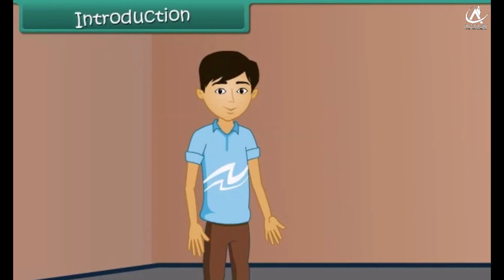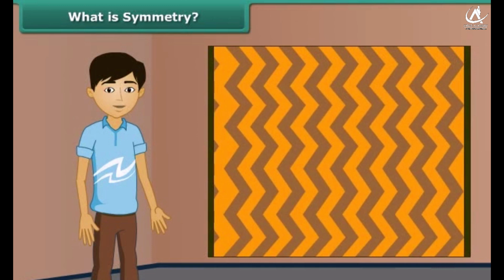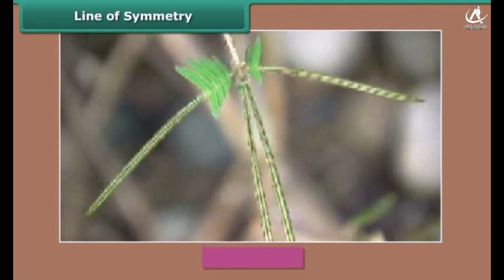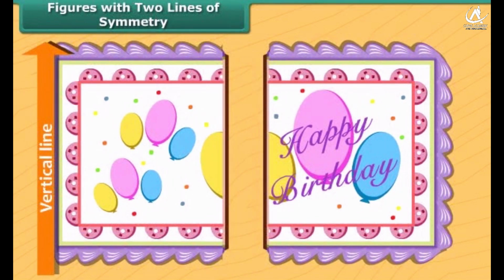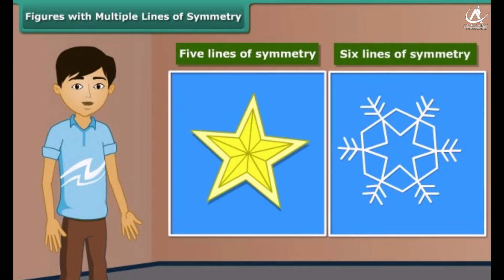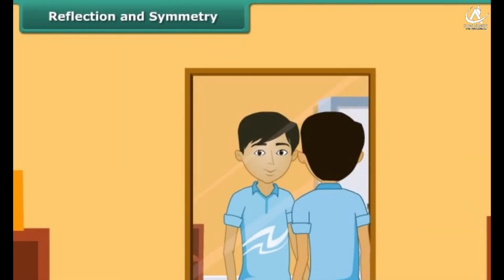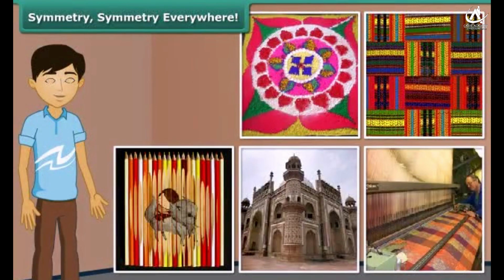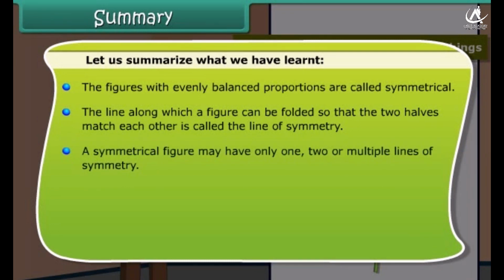Symmetry, Class-6th, Subject-Math, In English